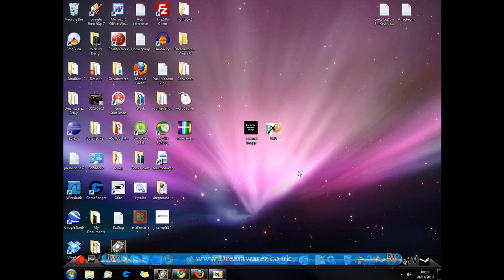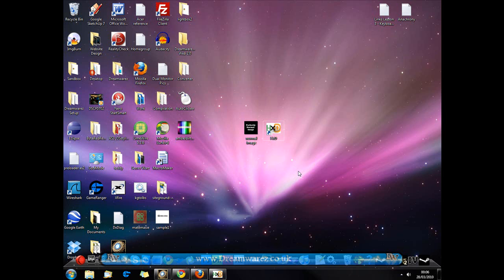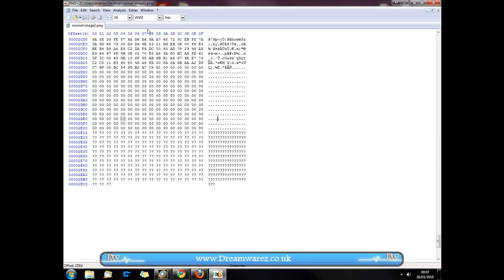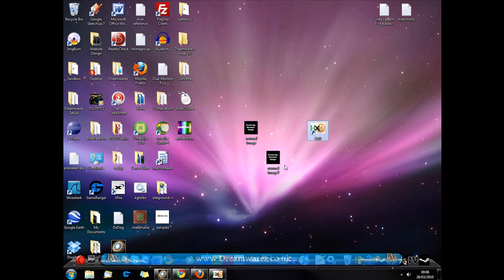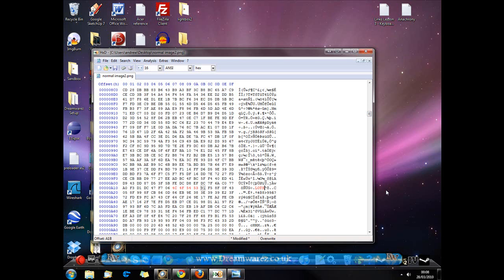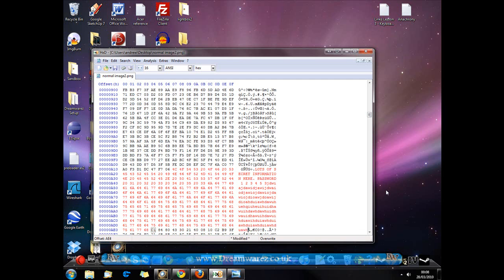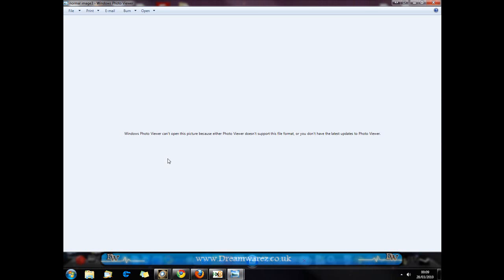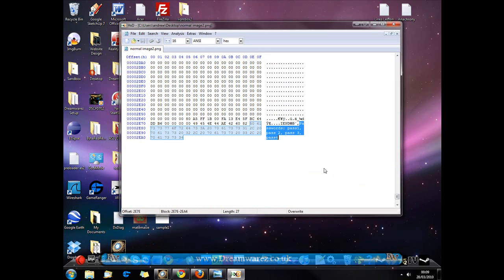How To Securely Hide Your Passwords Inside an Image File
How to securely hide passwords, data & information inside an image file using a hex editor called HxD. This is a great way to protect your sensitive data.